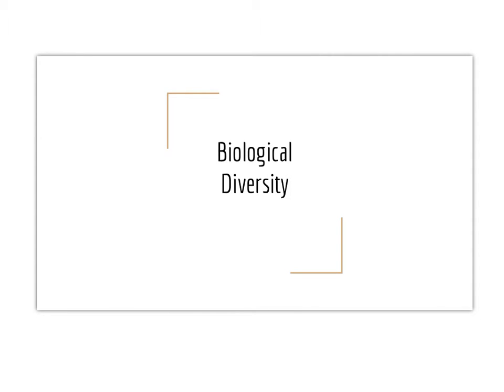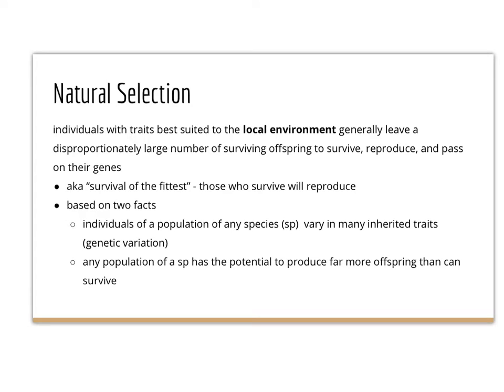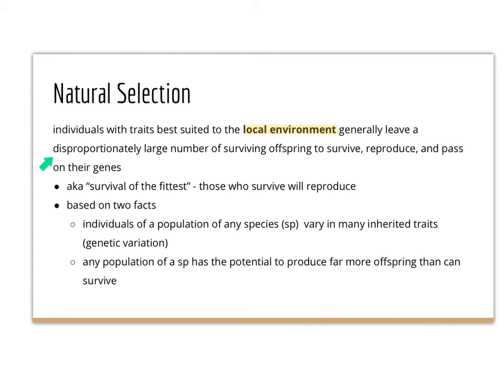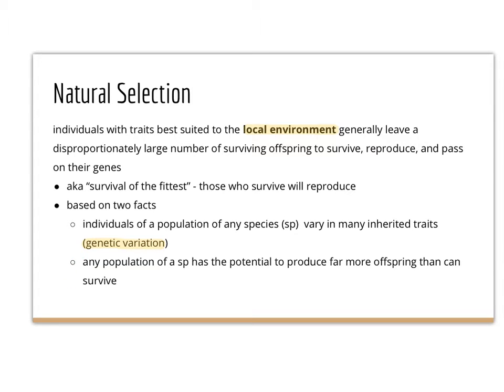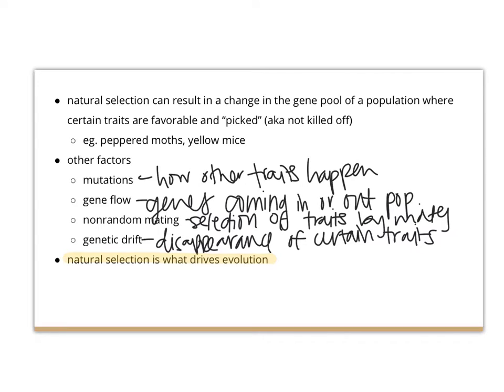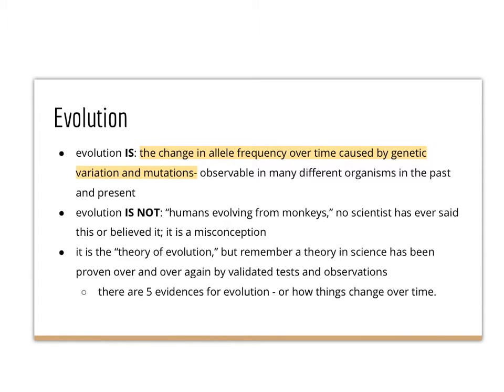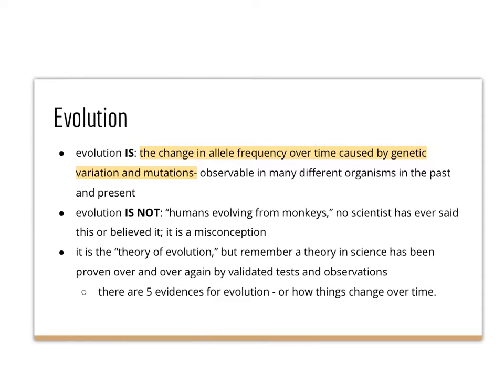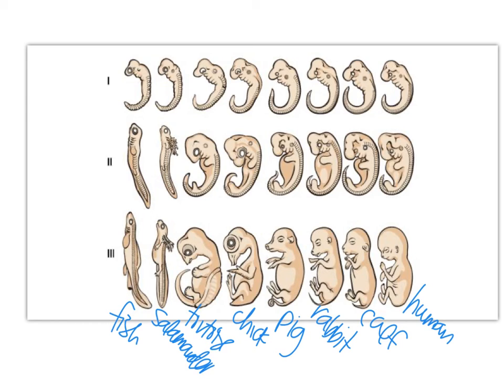Natural Selection Lecture